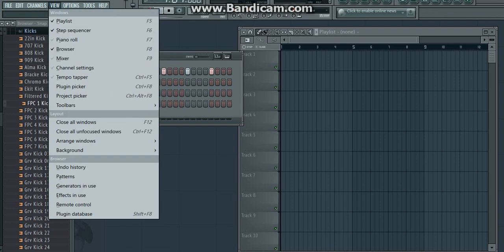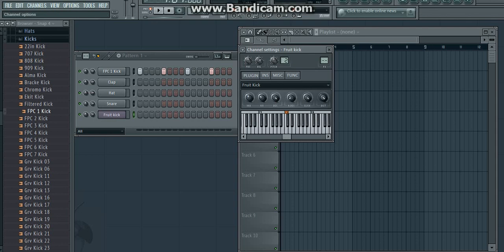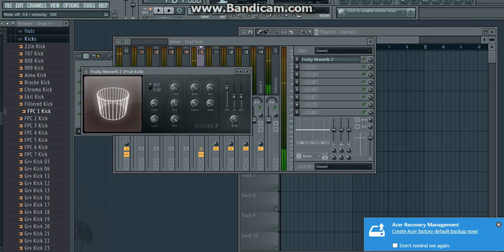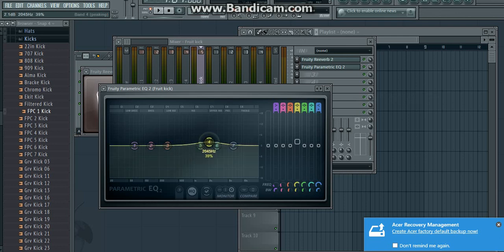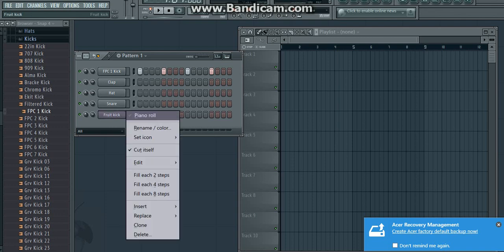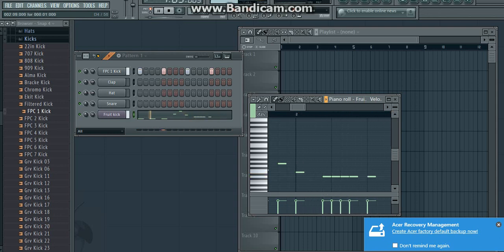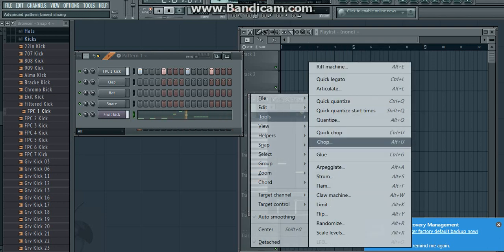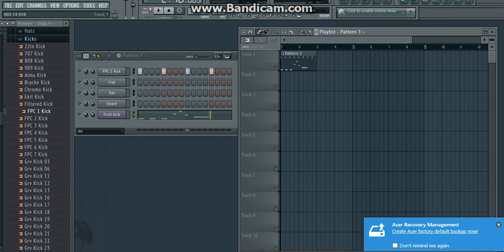How to make a Martin Garrix Drop/Pluck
How to make a Martin Garrix Drop/Pluck on FL Studio 11